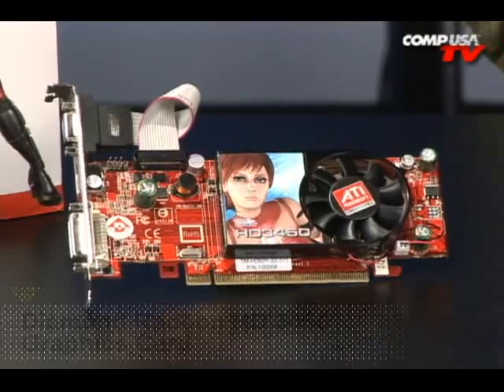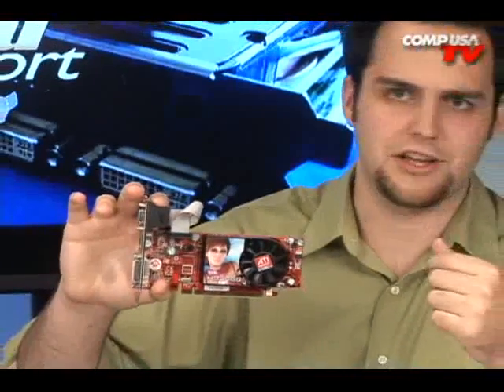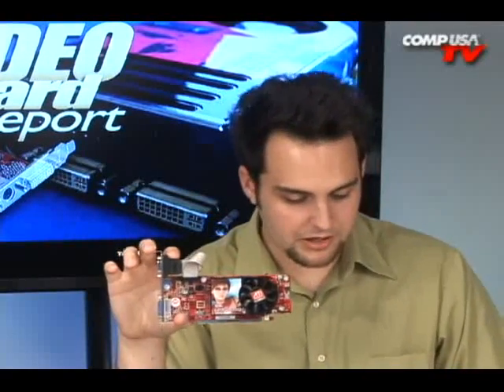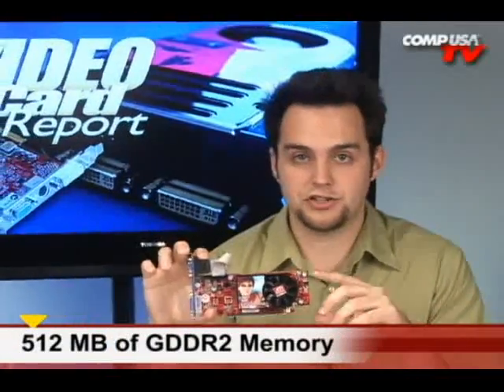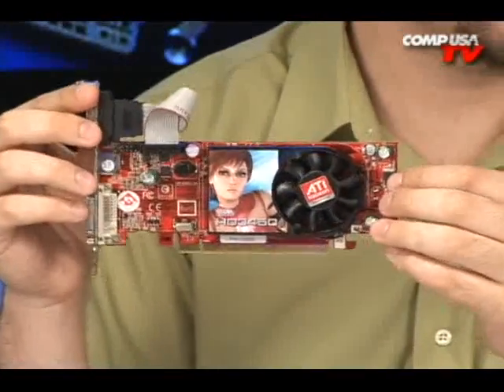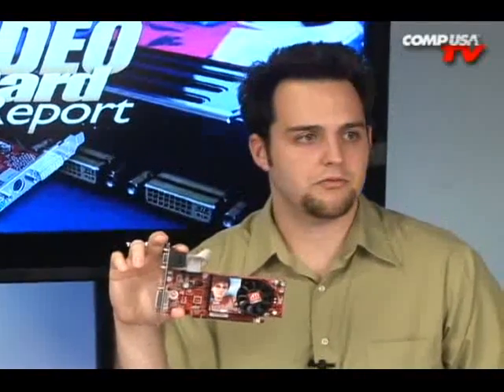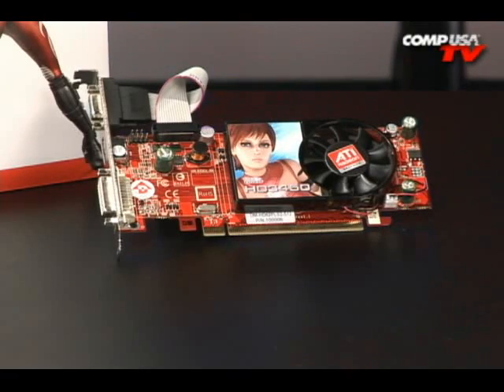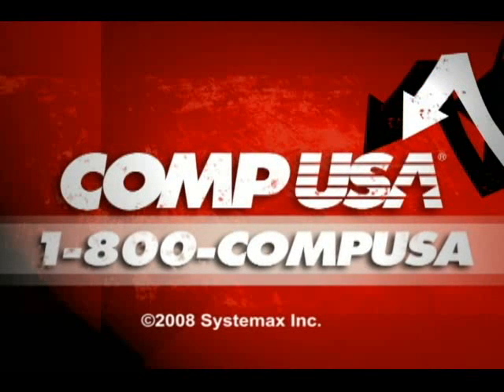Diamond Radeon HD 3450 Video Card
The ATI Radeon HD 3400 Series of GPUs enable you to experience the power of HD with graphics processing designed for entertainment and productivity. Watch Blu-ray and HD DVD videos in full 1080p HD -- and upscale beyond - without placing huge demands on your CPU. Play the next generation of HD games featuring life-like realism from DirectX® 10.1 compatibility and easy ATI CrossFireX™ multi-GPU upgradeability. Enjoy breakthrough efficiency from cutting-edge technology and new energy-saving features that help you save money and enable cooler, quieter PCs.